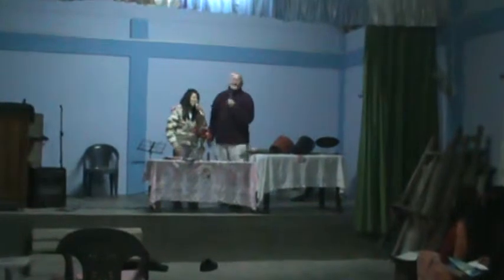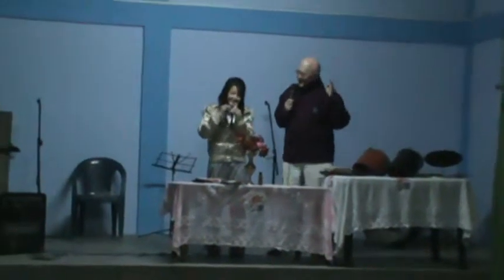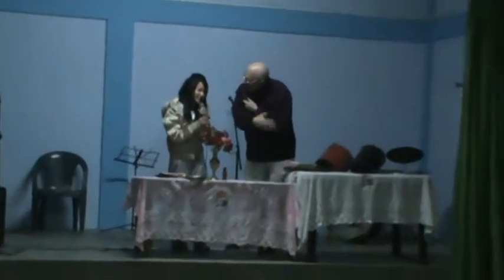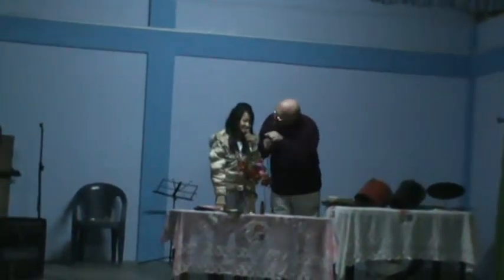Stanley speaking, Sharon translating 9